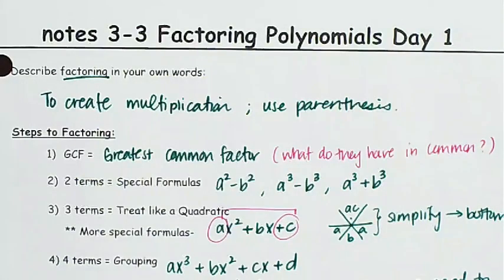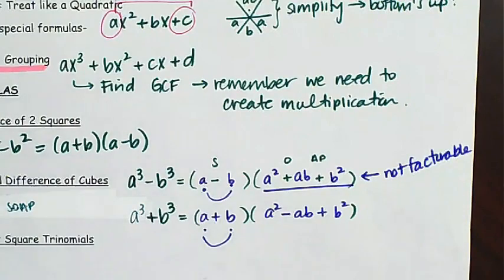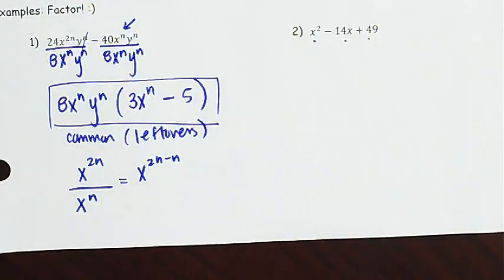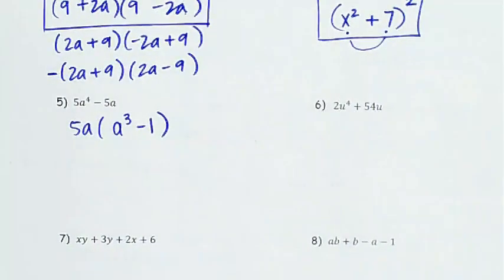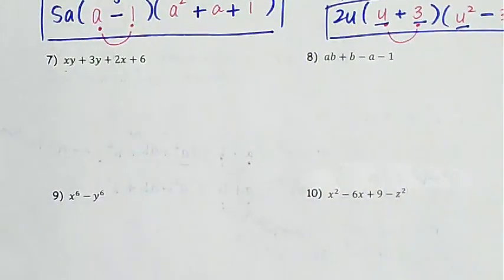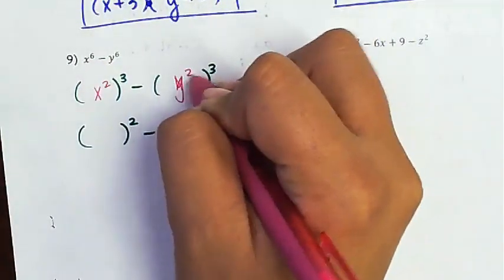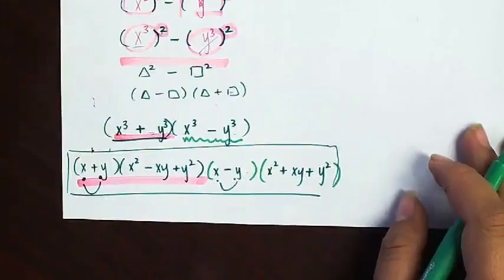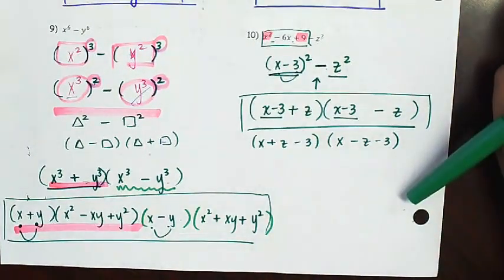Notes 3-3 Factoring Polynomials Day 1